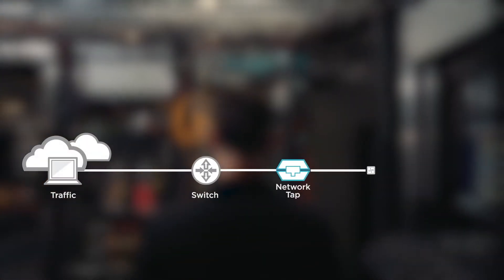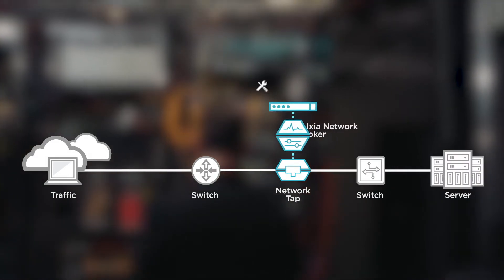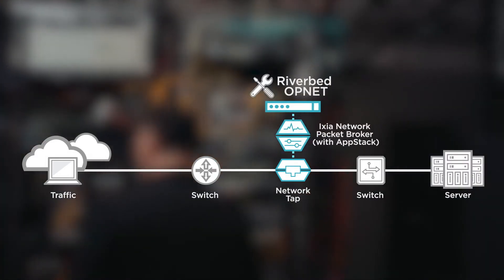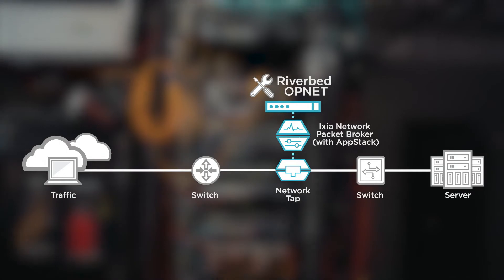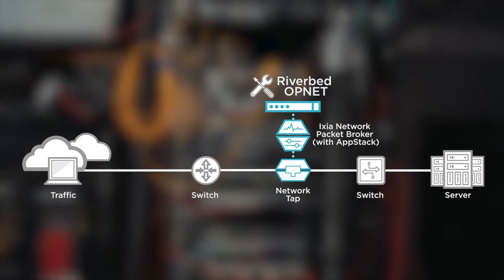Case Study - Health Institute Cuts Network Diagnosis time from Days to Hours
Combining the IXIA Network Packet Broker with Riverbed’s OPNET performance monitoring system, a Texas healthcare provider was able to increase network speeds, shrink network troubleshooting times from days to hours.  They also reduced their mean time to repair (MTTR) by 80% saving them big on IT operational expenses.